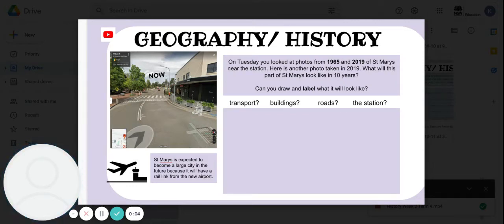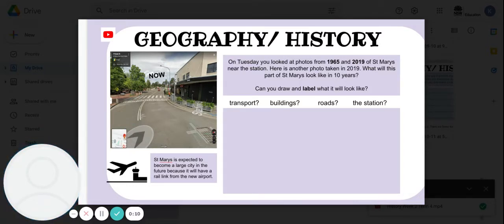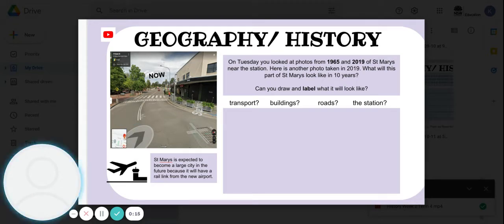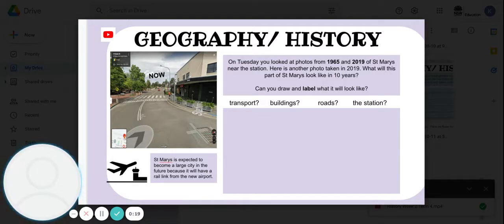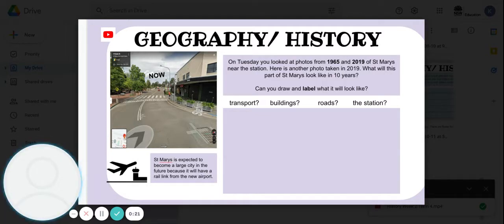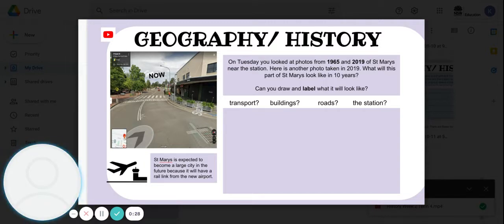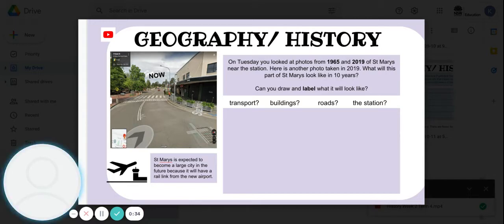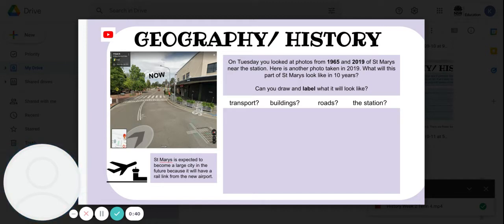Week 2 Term 4 Thursday History with Mrs Konarew